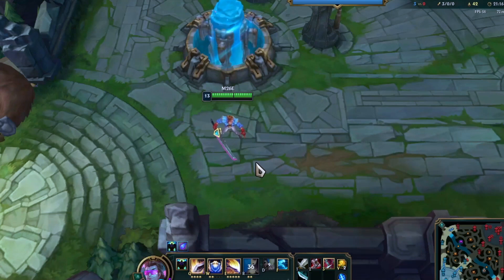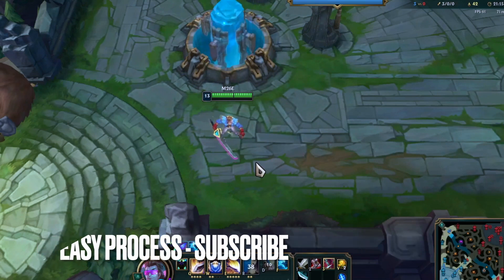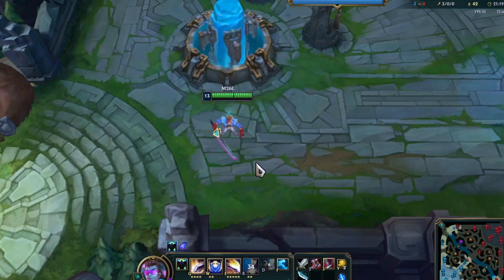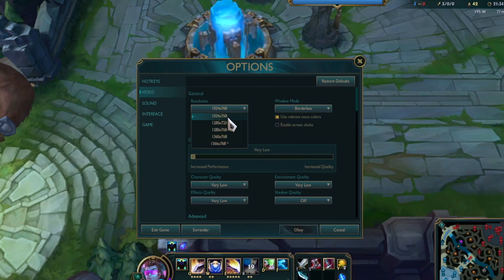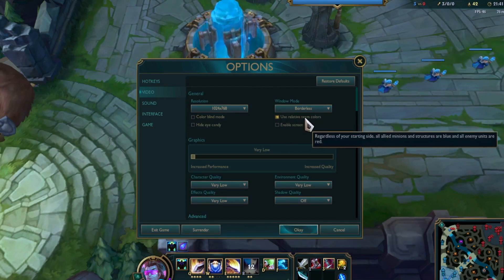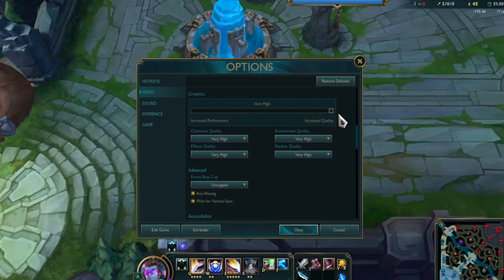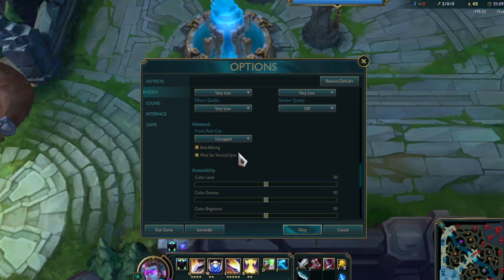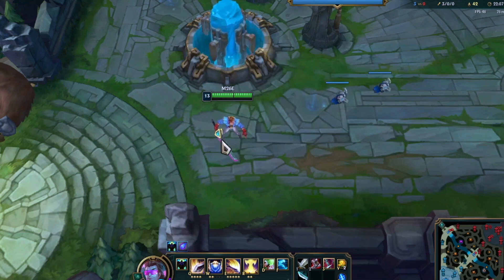✅ How To Adjust The Graphics In League Of Legends PC 🔴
About this product:

League of Legends is a multiplayer online battle arena (MOBA) game in which the player controls a character ("champion") with a set of unique abilities from an isometric perspective. As of 2023, there are over 160 champions available to play.